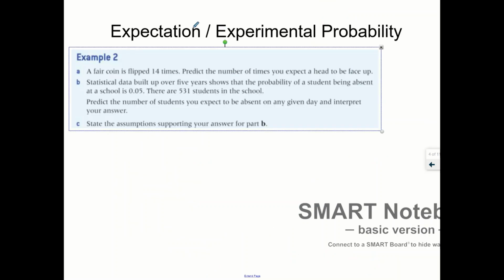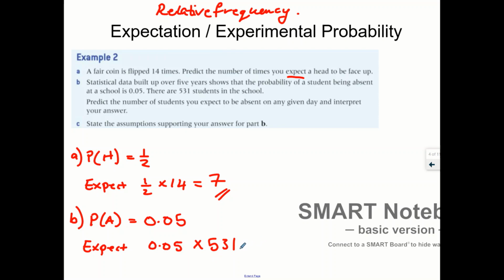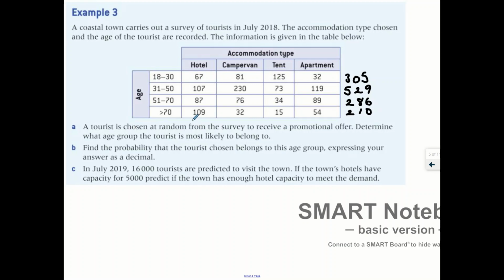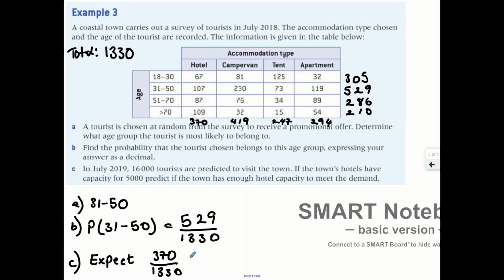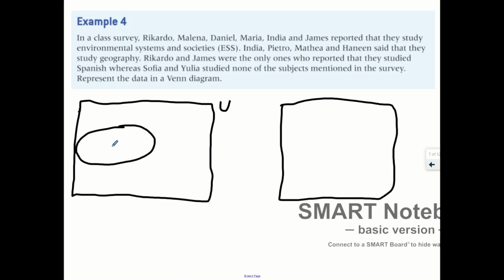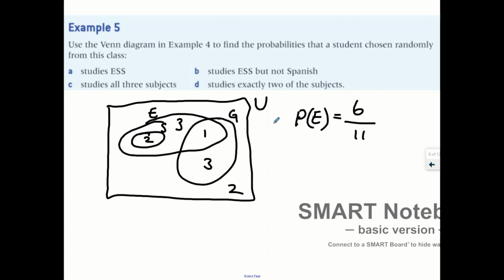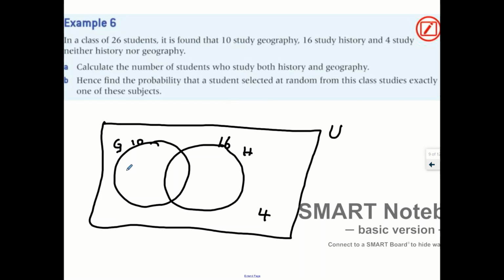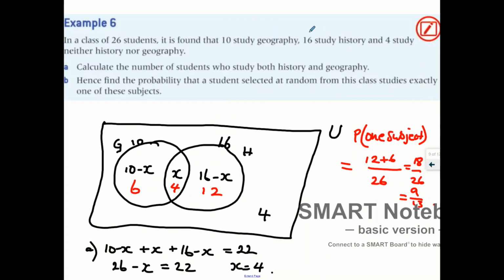AI SL Probability 2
More for Unit 7